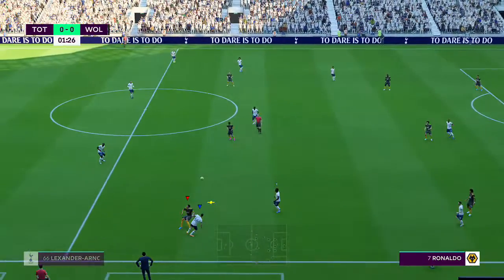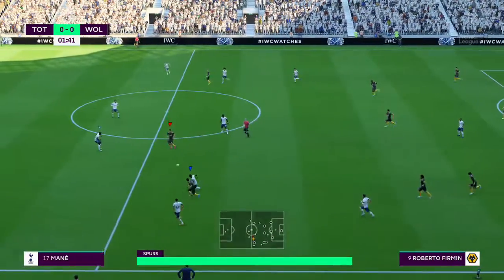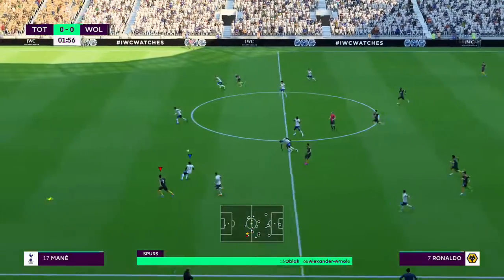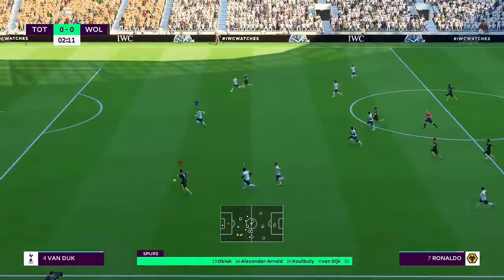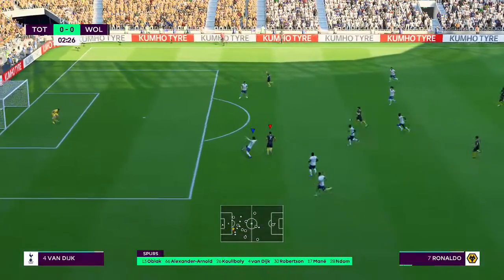RONALDO SCORES A WONDERGOAL IN 3RD MINUTE OF GAME!!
Ronaldo cuts inside onto his right foot and bangs it into the top corner off the post and in!!